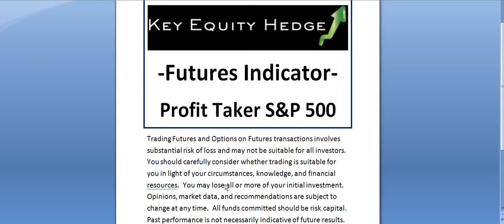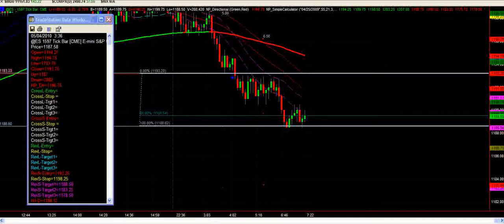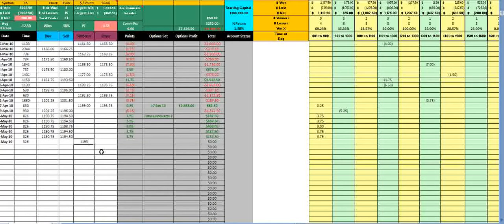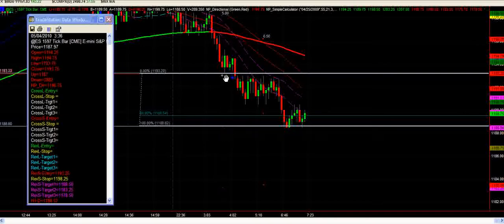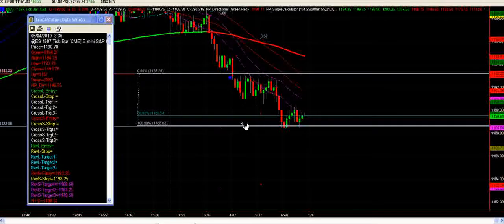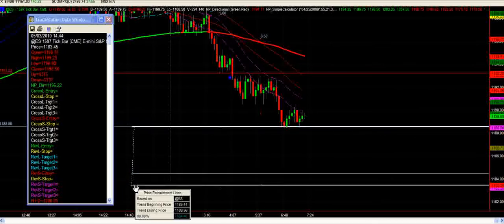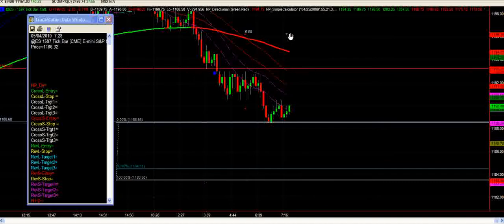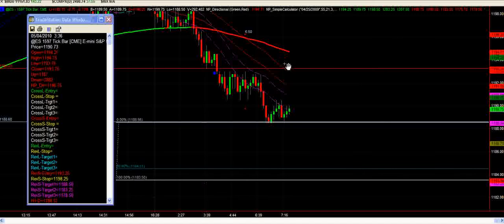Profit Taker live Example Target 1 Hit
We move our stop to break even on the S&P 500 Futures trade as we just locked in some profit on this trade. We will record this entire trade so you see how the indicator works.